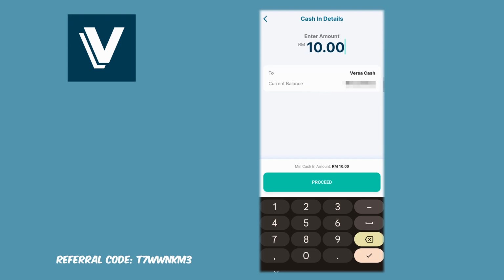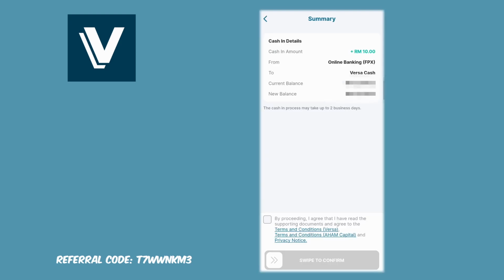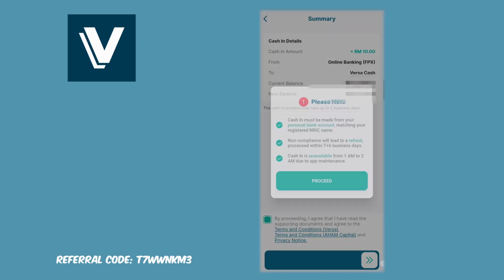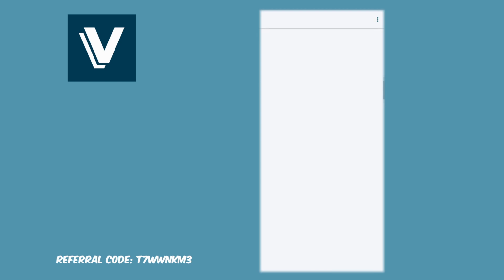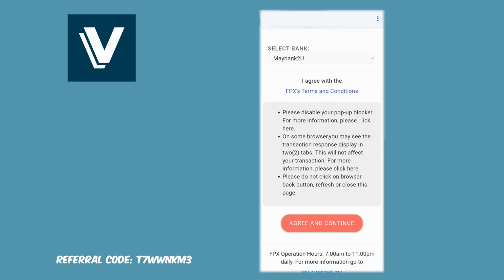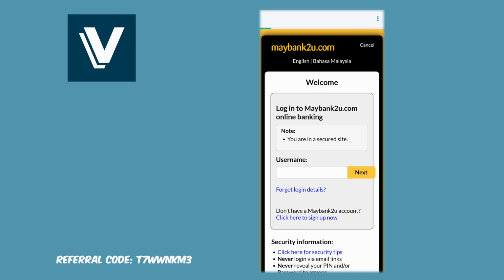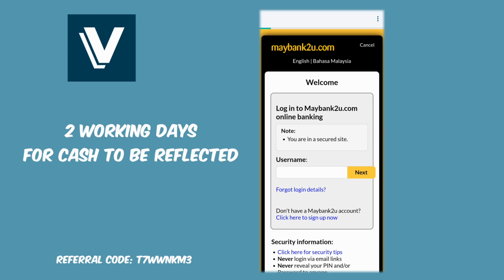Savings that is better than FD rates? 4% returns!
A step-by-step process on how to cash in your Versa Cash Accounts.